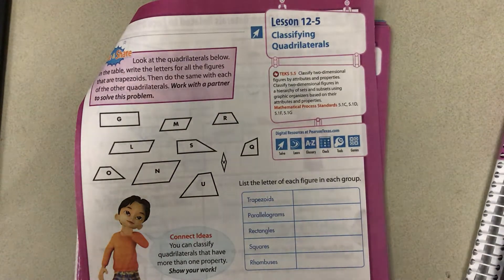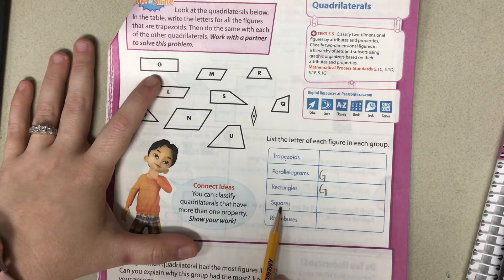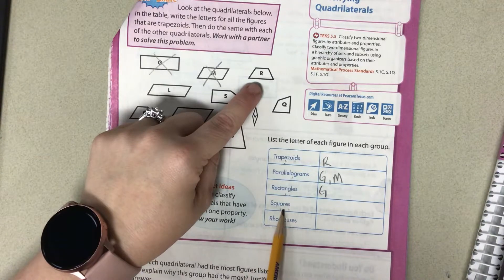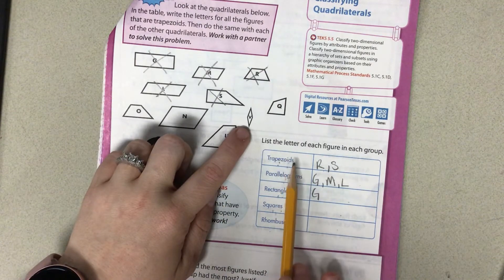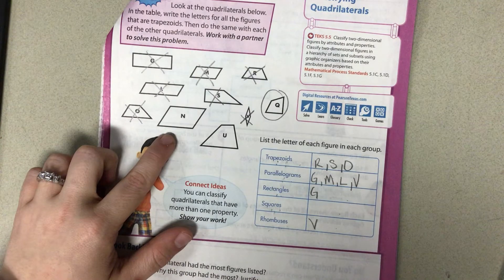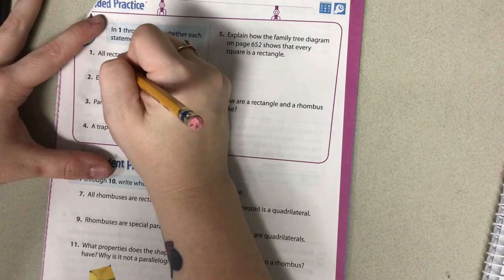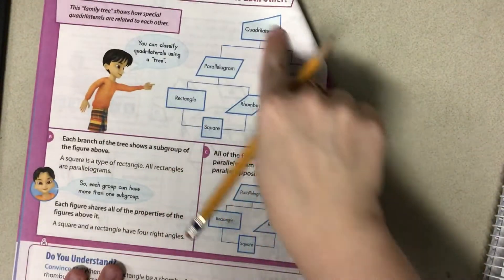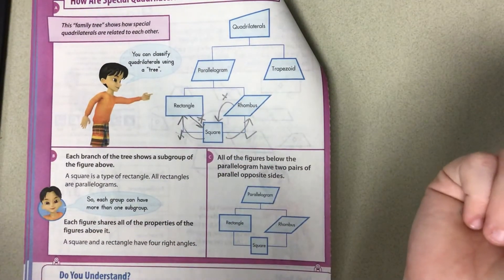Lesson 12-5 classifying quadrilaterals